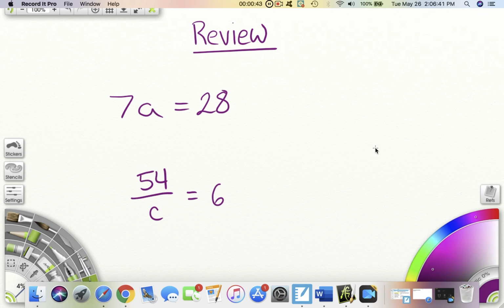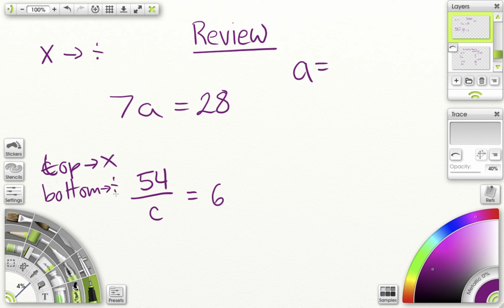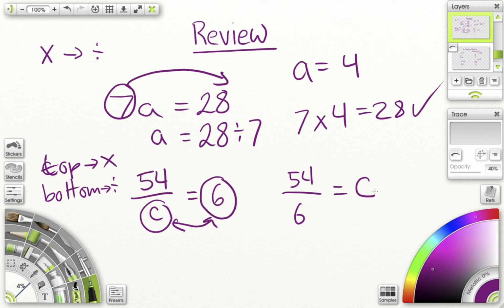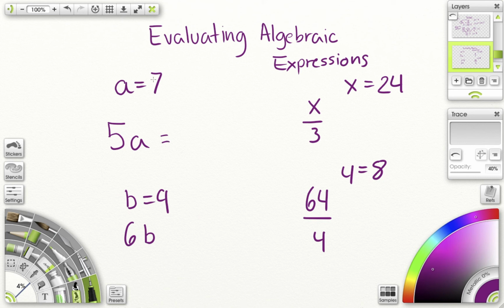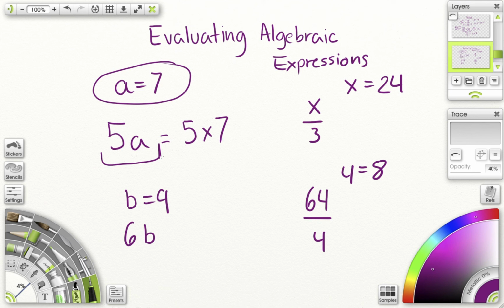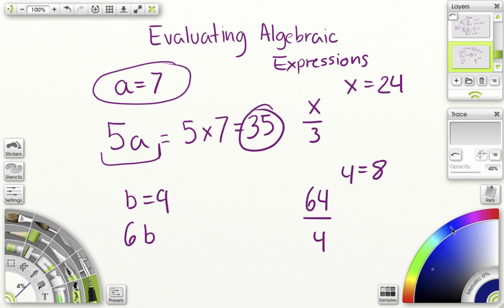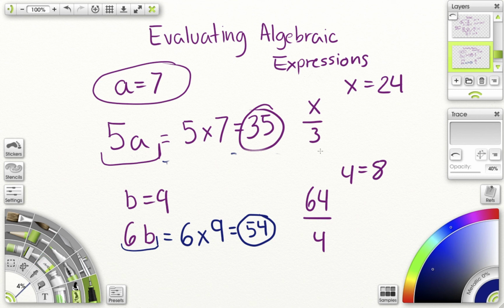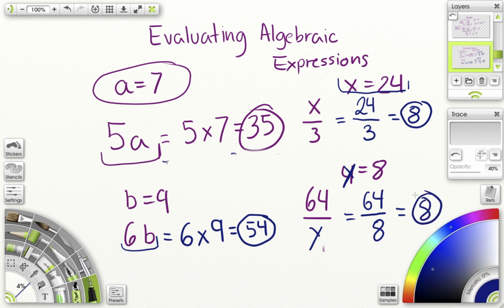May 27 - Grade 7 I